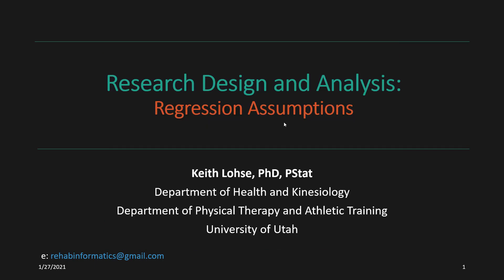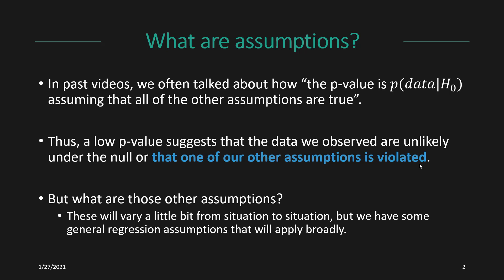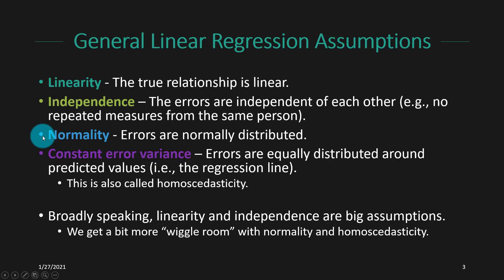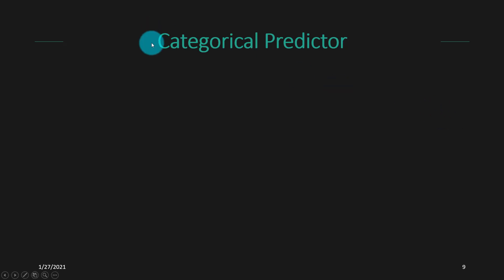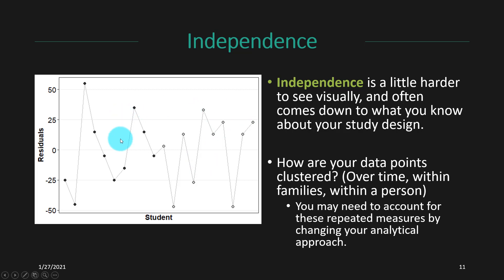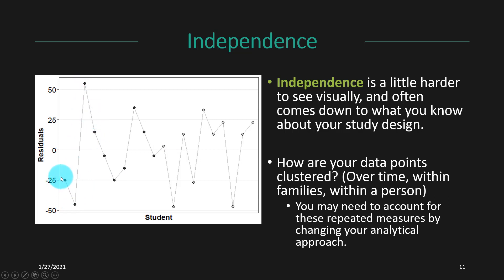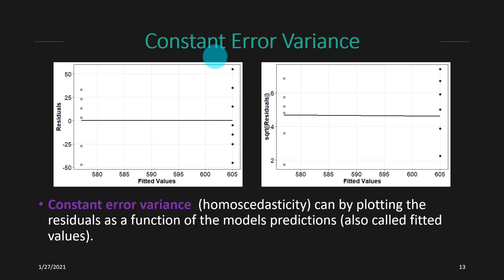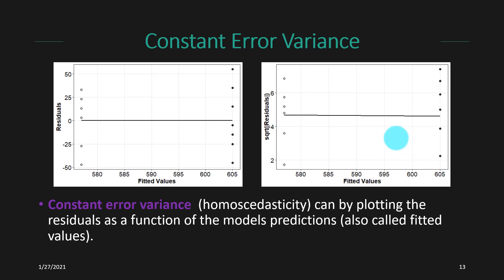Regression Assumptions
Lecture 06C for Research Design and Analysis: Regression Assumptions